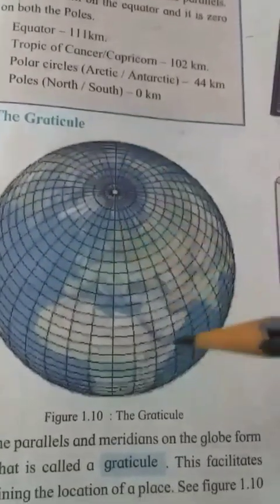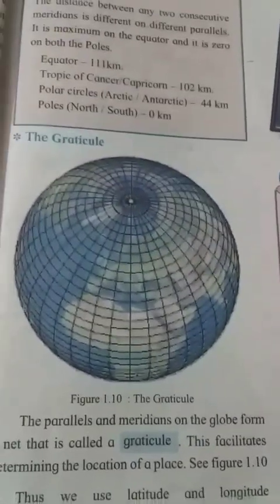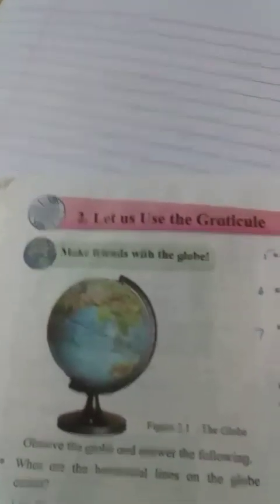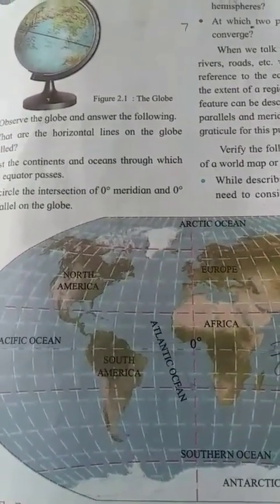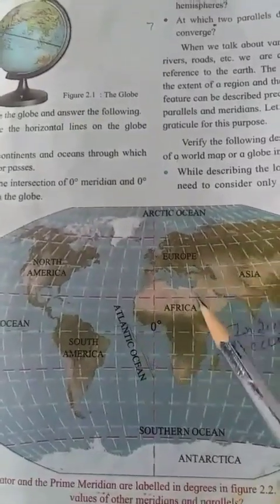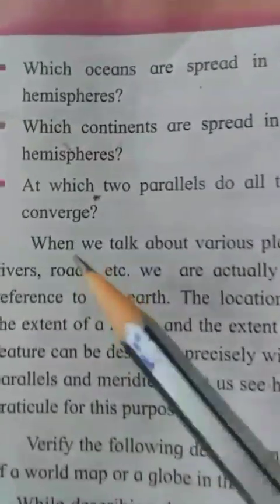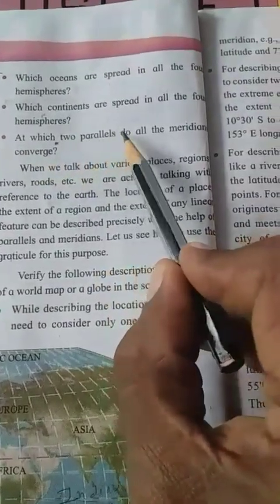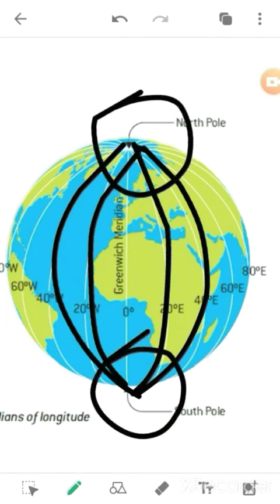Geography Std.6th 2nd chapter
Let us use the Graticule